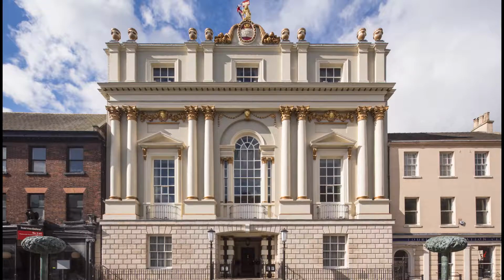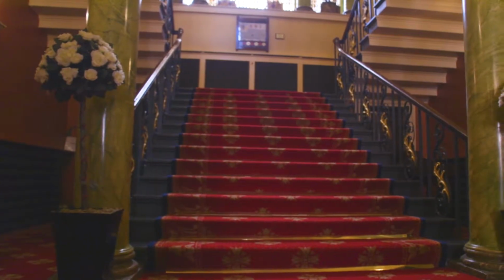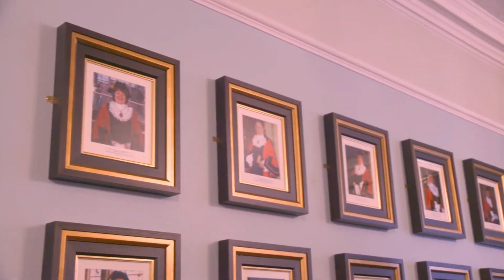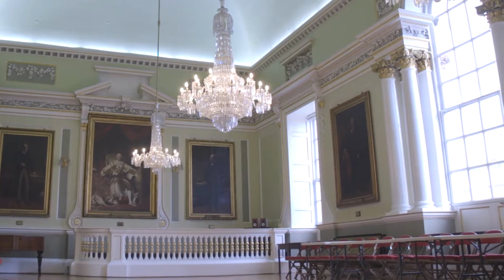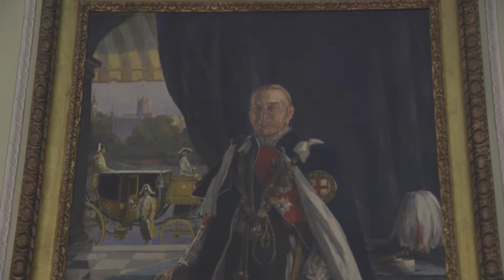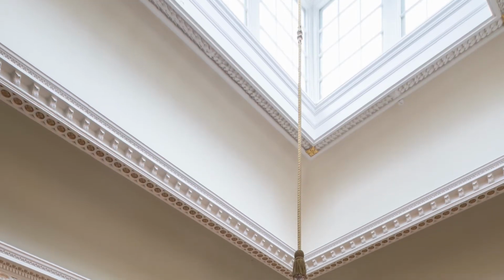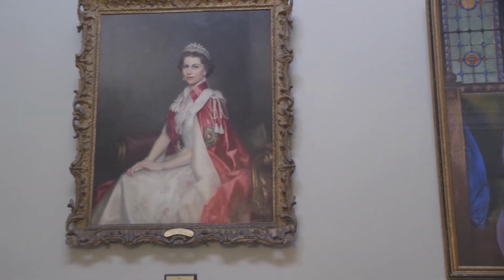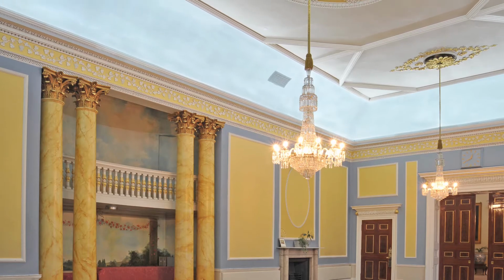Mansion House Doncaster - An Introduction and Overview